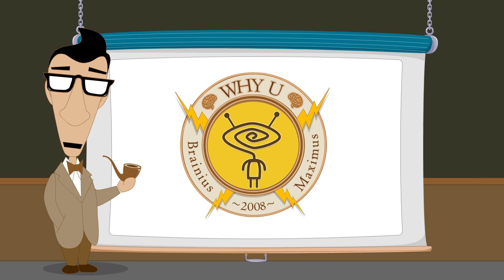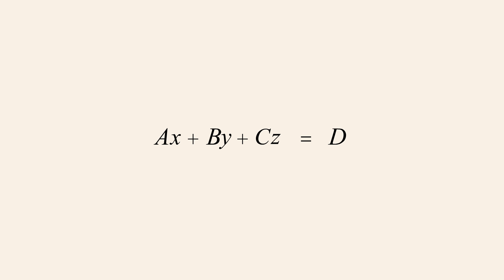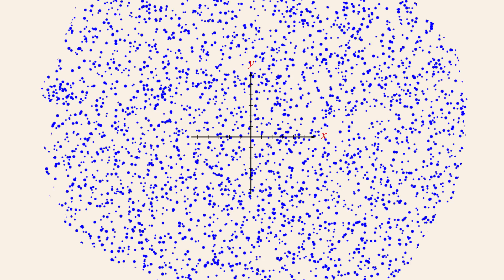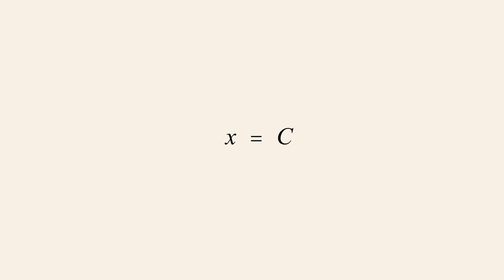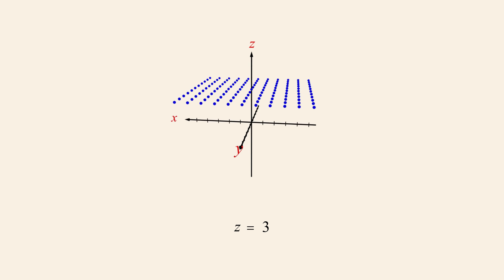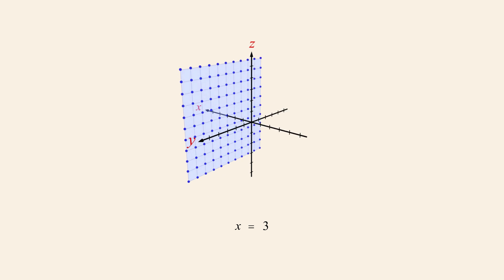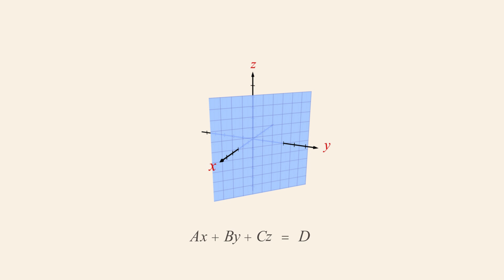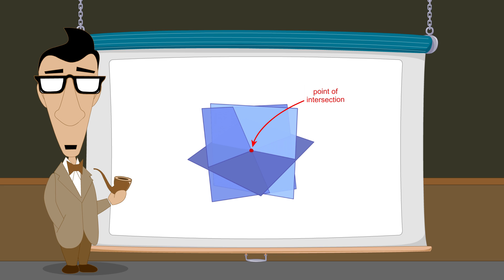Algebra 42 - Visualizing Linear Equations in Three Variables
Just as the graph of a linear equation in two variables is a line in the Cartesian plane, the graph of a linear equation in three variables is a plane in Cartesian space.